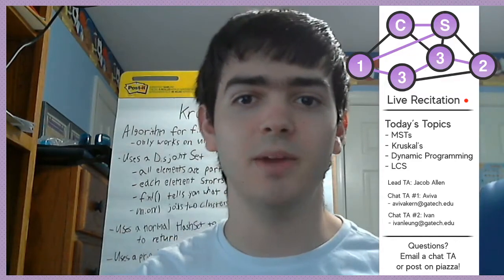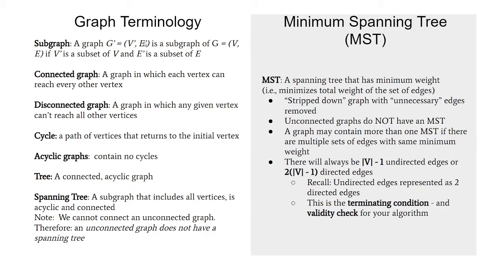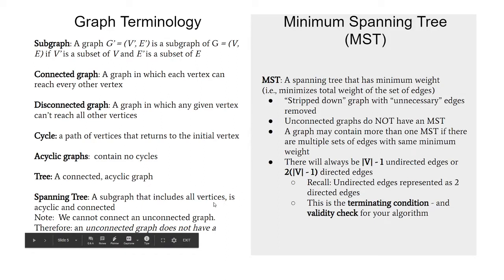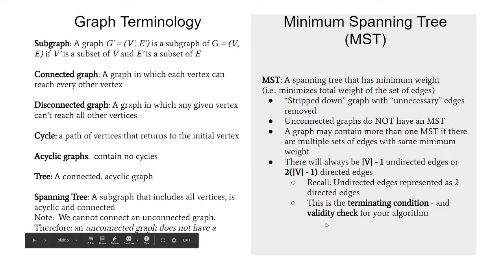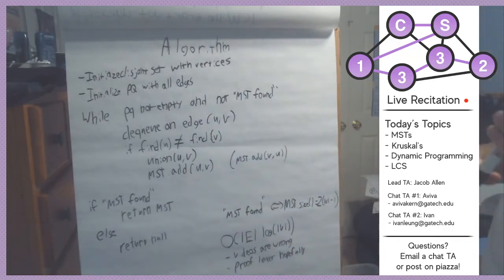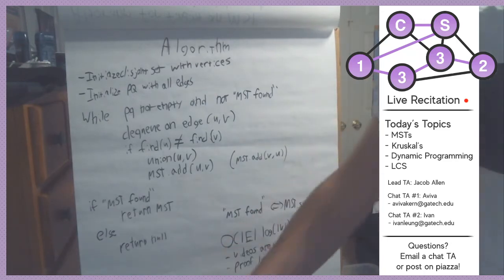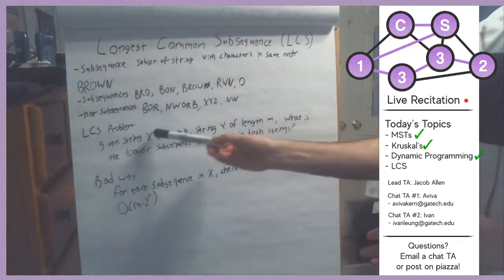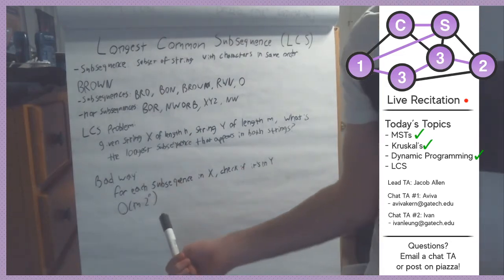Live Recitation-Kruskal's and LCS (4/14/2020, 4:30)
The recorded version of the 4:30 recitation from 4/14/2020.